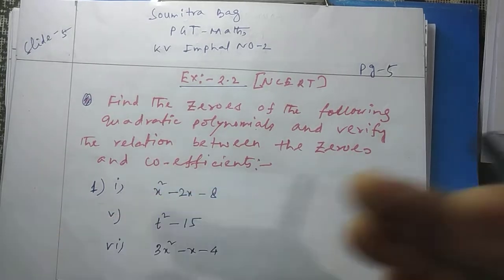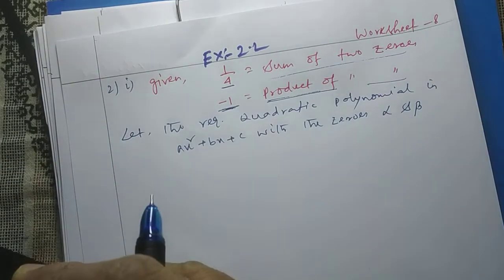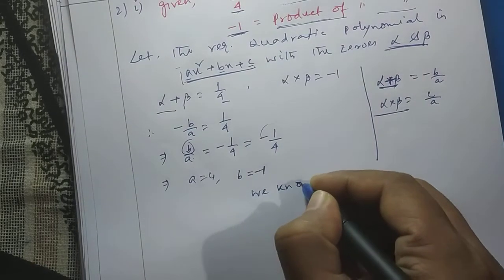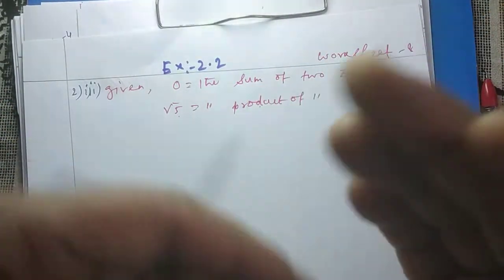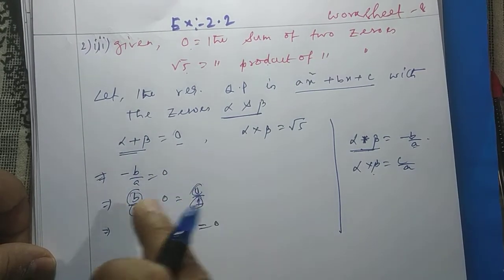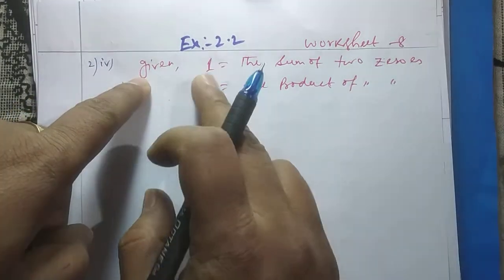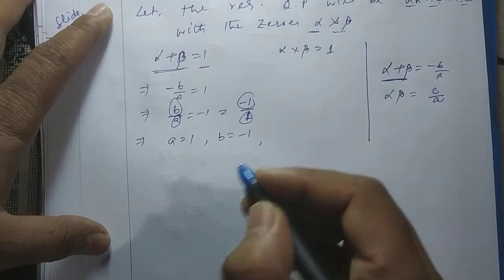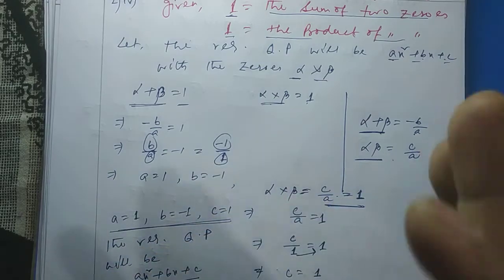VID4// class 10 maths// polynomials part 4//